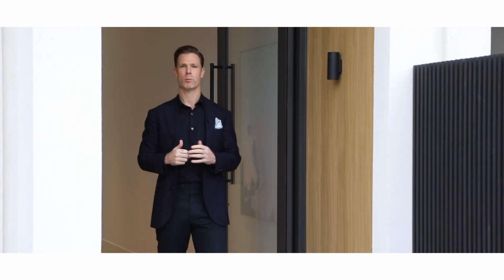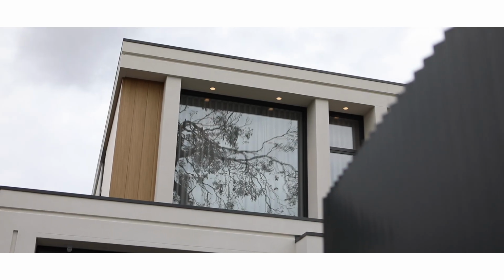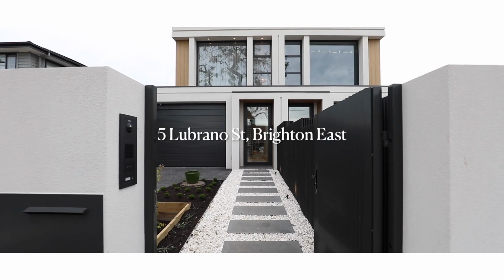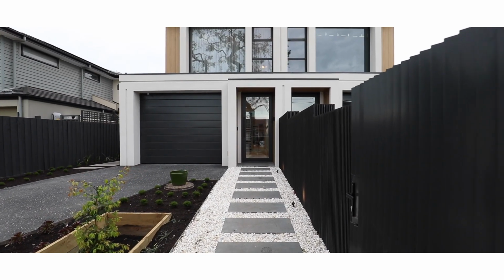5 Lubrano St, Brighton East